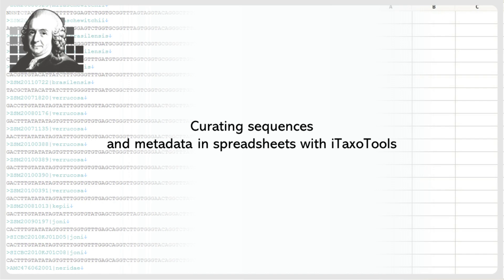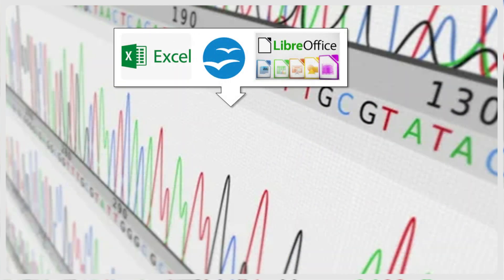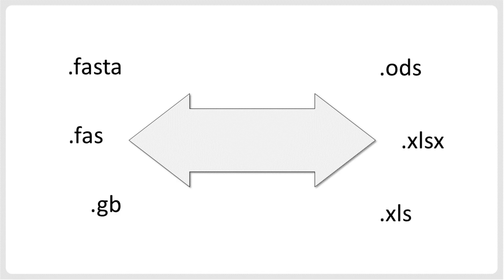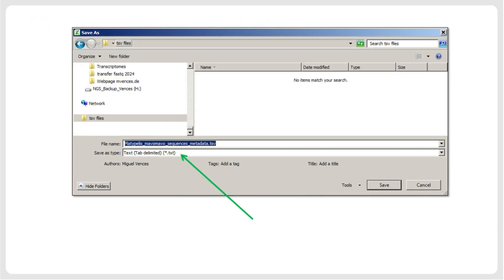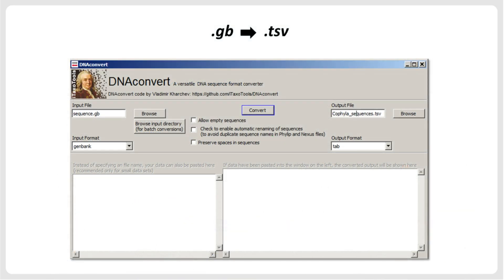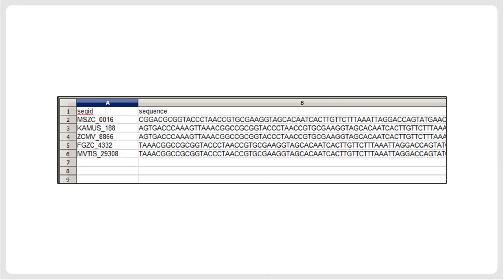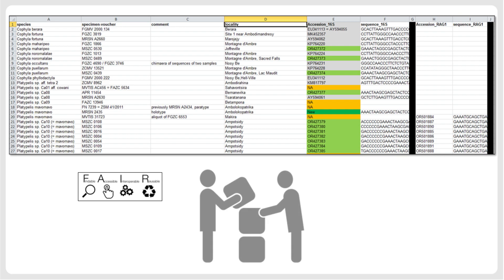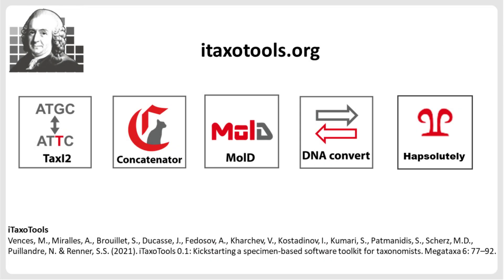Curating DNA sequences and metadata in spreadsheets with iTaxoTools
In this tutorial, delve into the rationale behind curating DNA sequences (e.g. FASTA alignments) and associated metadata using spreadsheet editors (e.g. Microsoft Excel), particularly tailored for small to medium-sized Sanger sequencing projects. Learn how tools within the iTaxoTools project streamline data handling by using tab-delimited tables derived from spreadsheets, ensuring ease of integration and accessibility for various team members. Explore why single-locus sequences are pivotal in contemporary alpha-taxonomic research, and uncover the benefits of managing sequences and metadata in spreadsheet formats. From quality control to metadata management and sequence organization, iTaxoTools provides invaluable support for efficient project management and analysis in taxonomy and DNA-barcoding studies.

▬ References ▬▬▬▬▬▬▬▬▬▬▬▬▬▬▬▬▬▬▬▬
► Concatenator
Vences, M., S. Patmanidis, V. Kharchev & S.S. Renner (2022): Concatenator, a user-friendly program to concatenate DNA sequences, implementing graphical user interfaces for MAFFT and FastTree. Bioinformatics Advances 2: vbac050.
► MolD
Fedosov, A., Achaz, G., & Puillandre, N. (2019). Revisiting use of DNA characters in taxonomy with MolD-a tree independent algorithm to retrieve diagnostic nucleotide characters from monolocus datasets. BioRxiv, 838151.

▬ Websites ▬▬▬▬▬▬▬▬▬▬▬▬▬▬▬▬▬▬▬▬▬▬
► TAXON-OMICS - "New approaches to discovering and naming biodiversity"